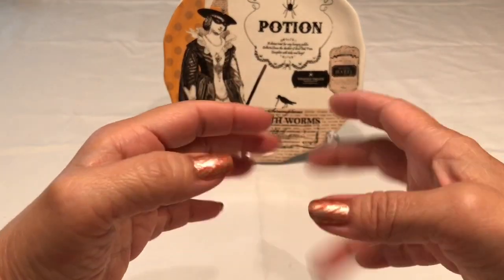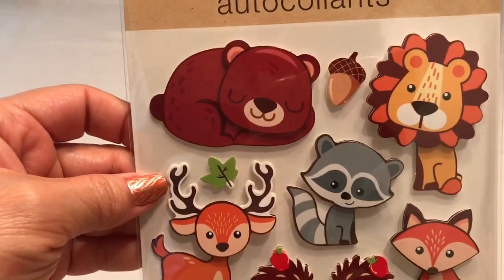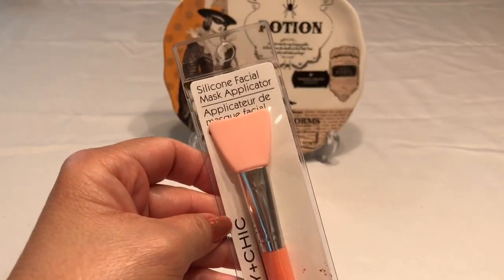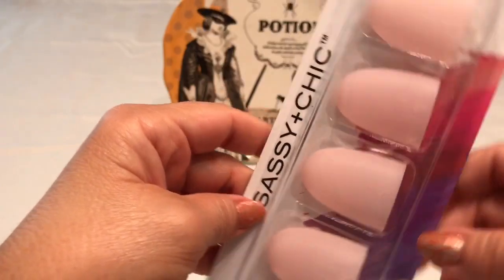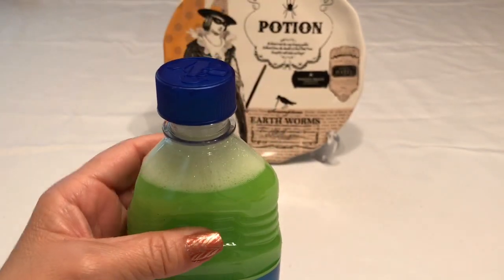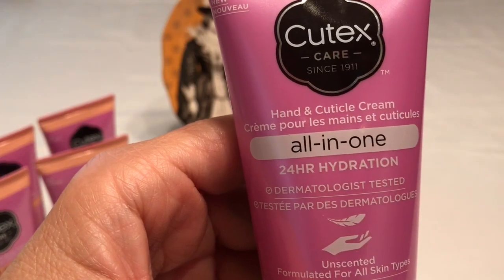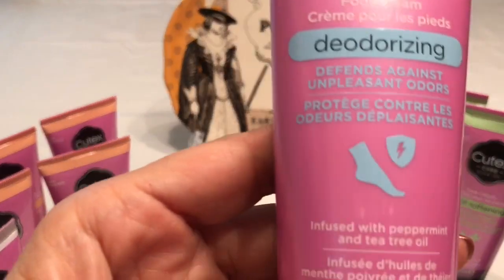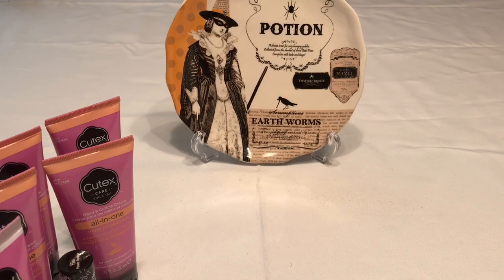Dollar Tree Haul | New Items 9/2/19